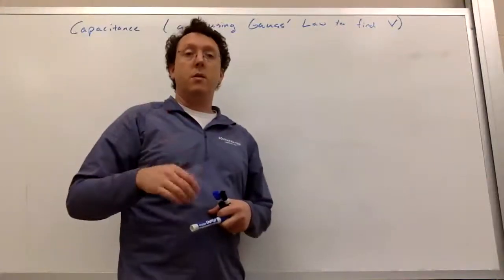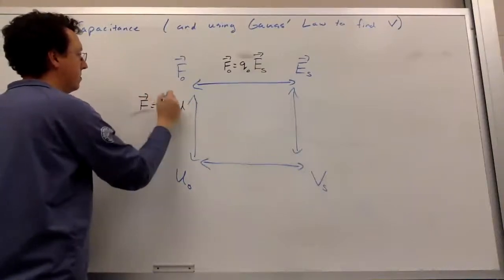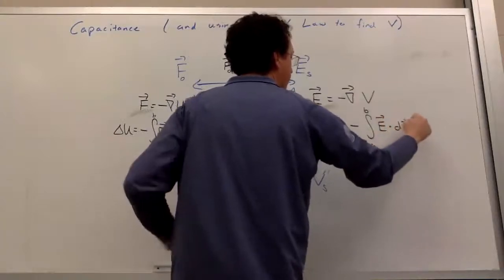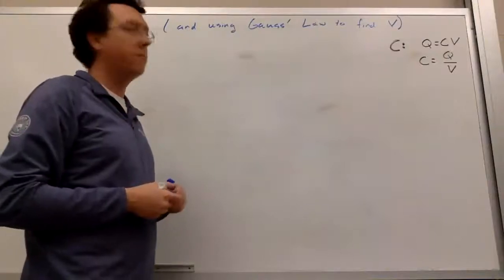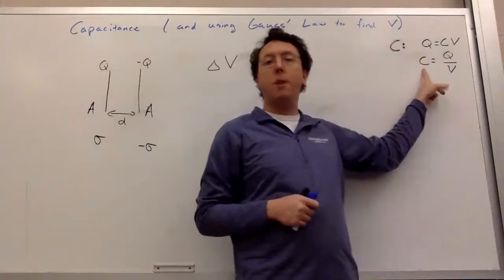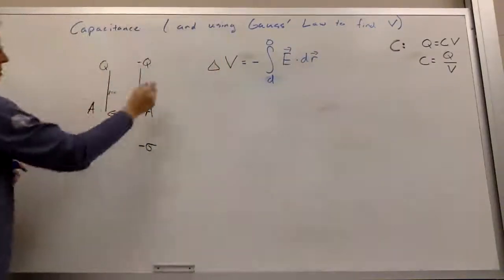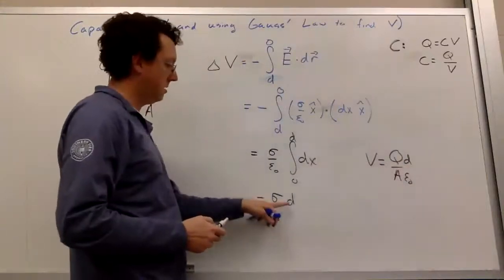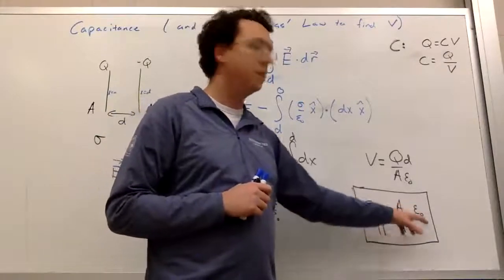Capacitance of Parallel Plate Cap